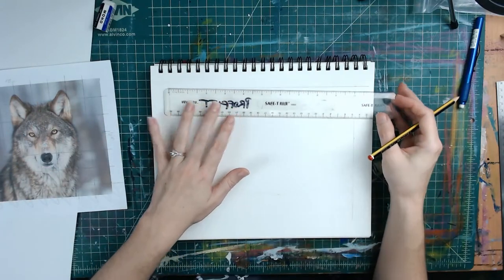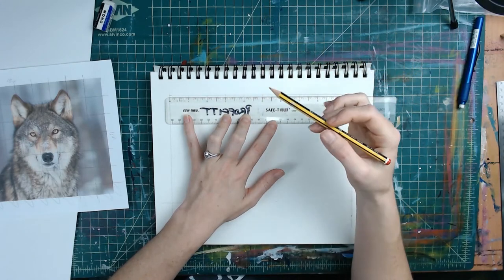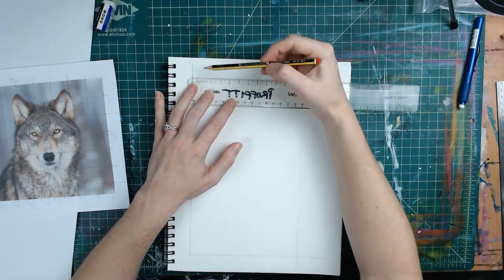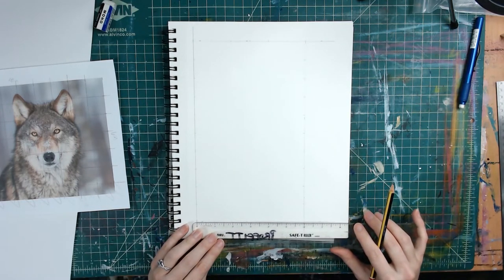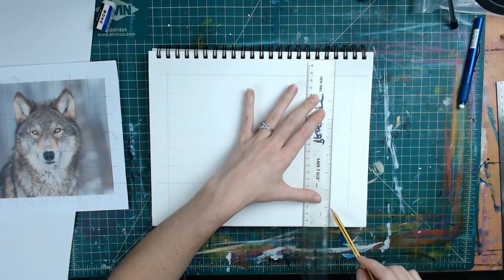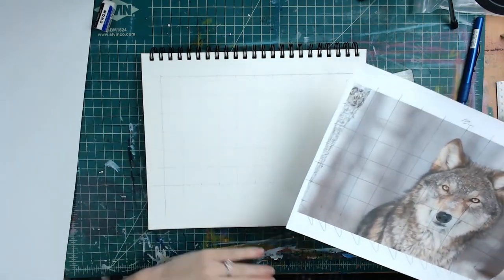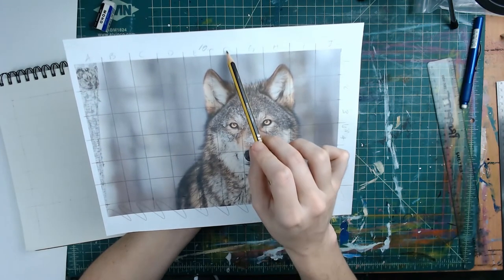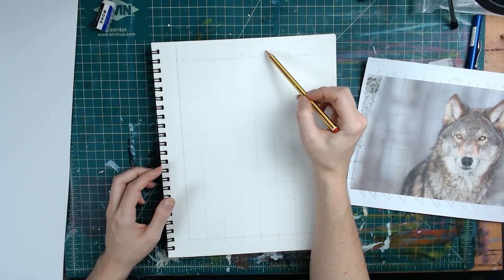Drawing An Image Using the Grid Method - Lesson 3 - Gridding Your Paper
In this video, I demonstrate how to grid your project paper to prepare it for you to draw your chosen image with accuracy. This is Lesson 3 in a series of videos explaining how to draw an image using the grid method.